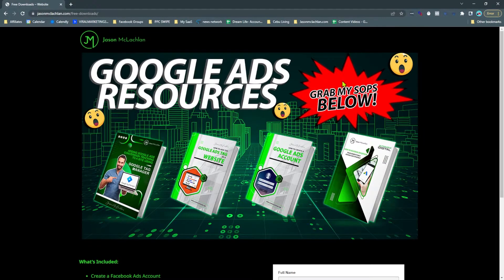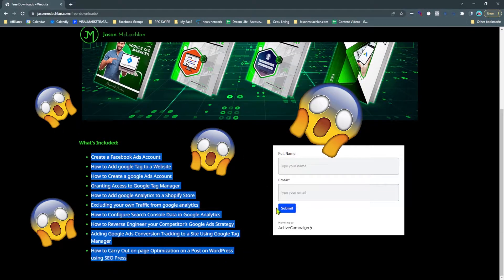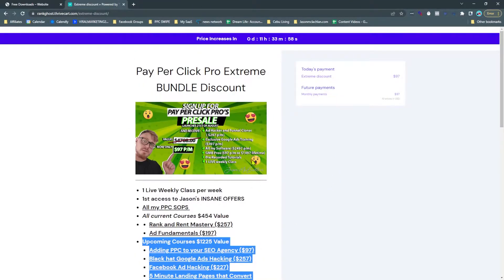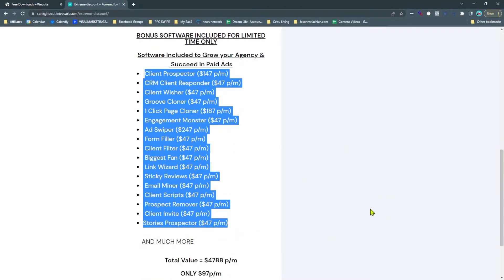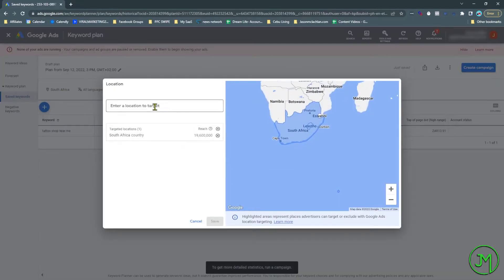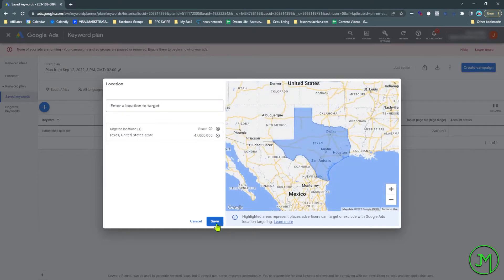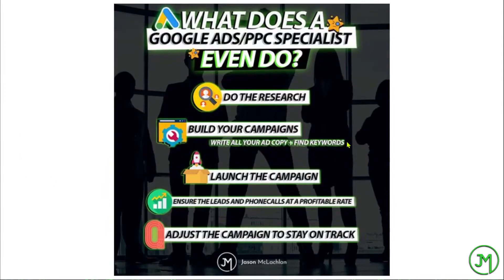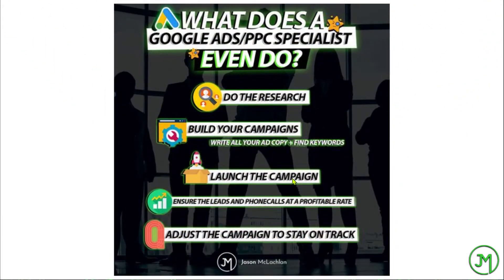Google Ads Specialist? What Does a Google Ads PPC Specialist EVEN DO?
Here's how to train your face into the new AI models

Wanting generate more leads or implement Ai into your business
Let me Audit your business or chat.

If you're looking for a Google Ads PPC Specialist, then you want someone who can help increase leads and sales for your business. In this video, I explain what a Google Ads Specialist does and how they can help your business.

00:00 What is a Google Ads specialist?
00:23 Is being a Google Ads specialist worth it?
00:35 Can you make money as a Google Ads specialist?
01:21 Is Google Ads specialist free?
02:34 How do I start a Google ad specialist?